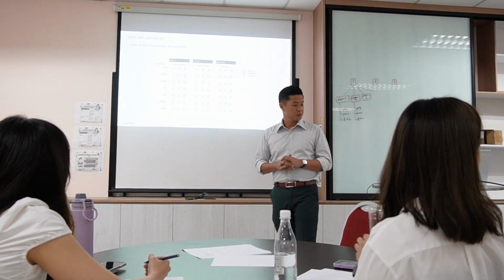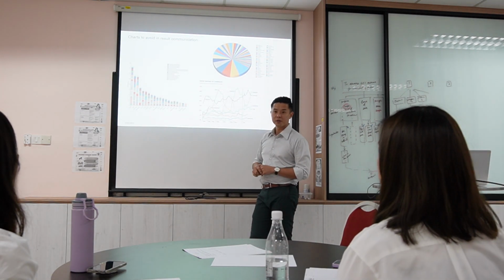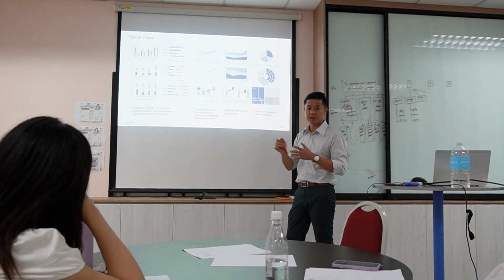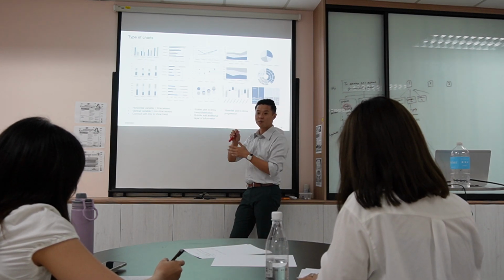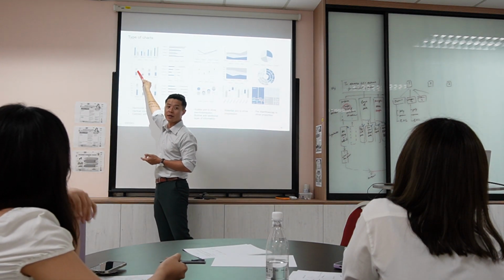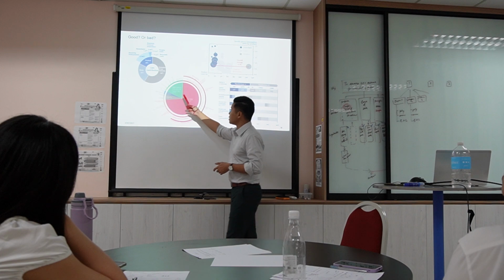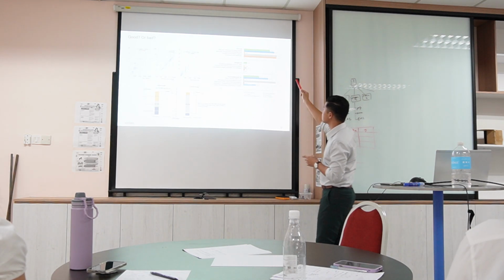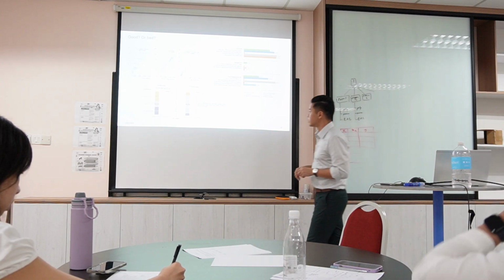HRD Corp Assessment Video 2